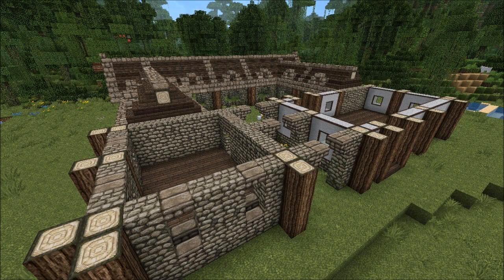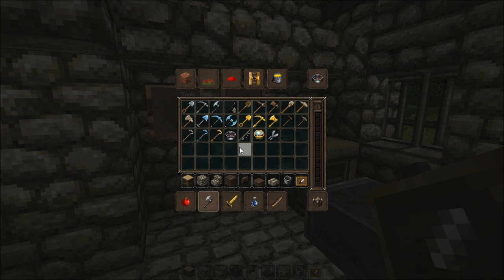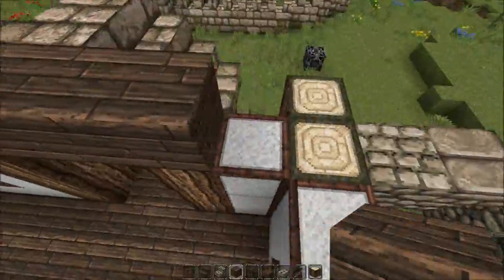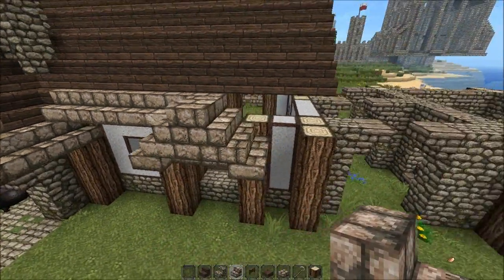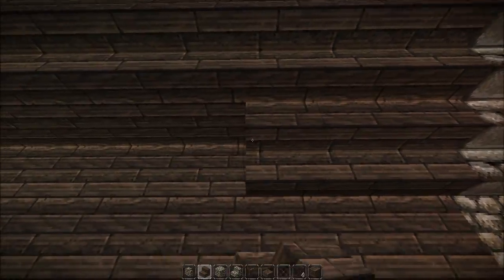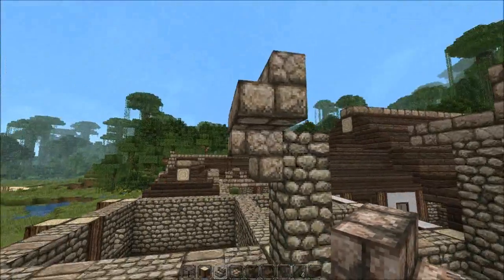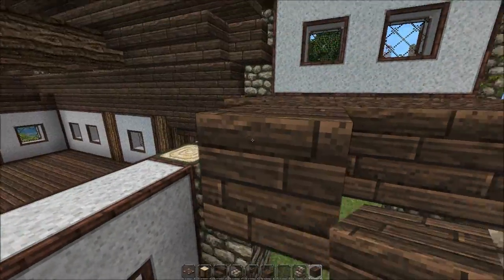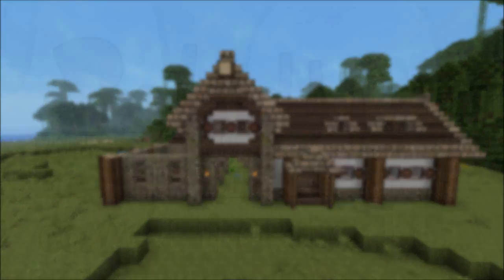Minecraft Lets Build: Stables - Part 3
Time for some stables now that we will have some horses in Minecraft!

● Texture pack - John Smith V9.7

● Intro Music
Heffay - Well Fed